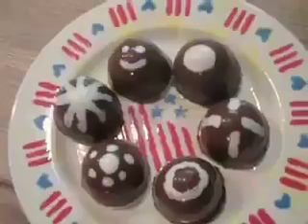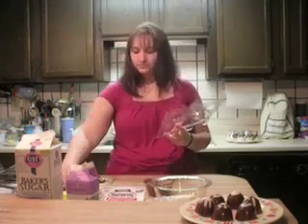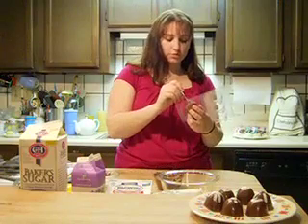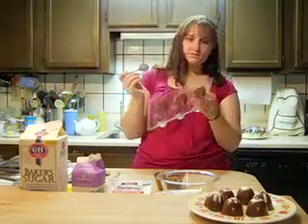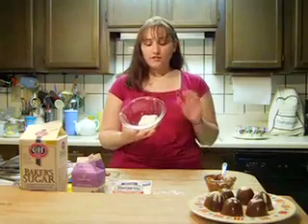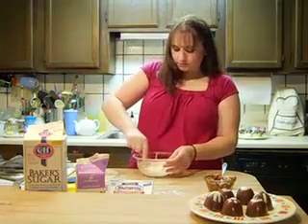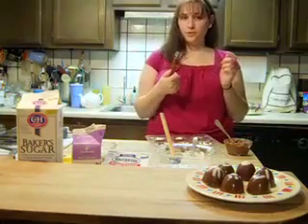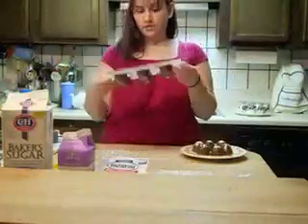RWOP- Dessert- Tuffles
melt in you mouth truffles